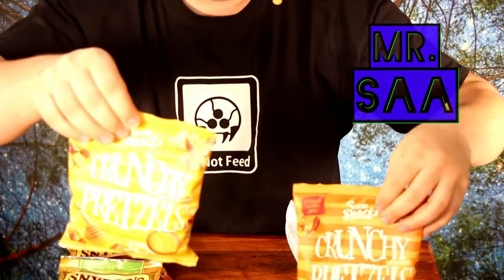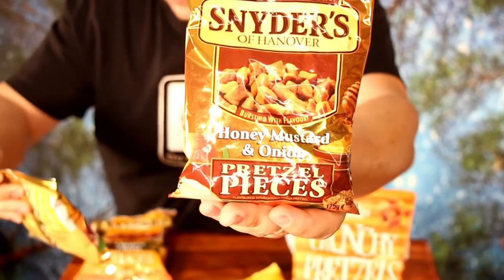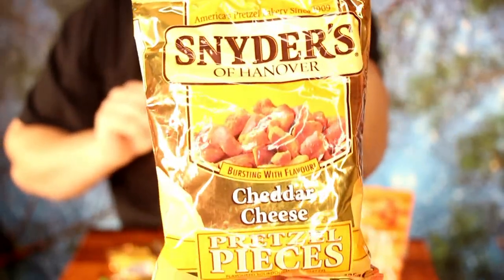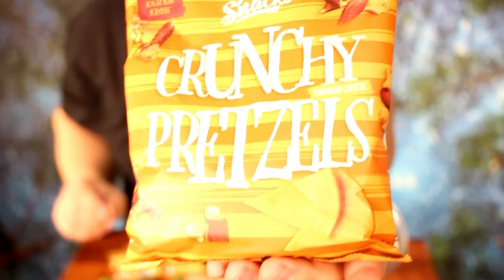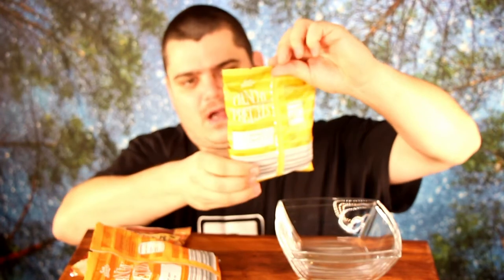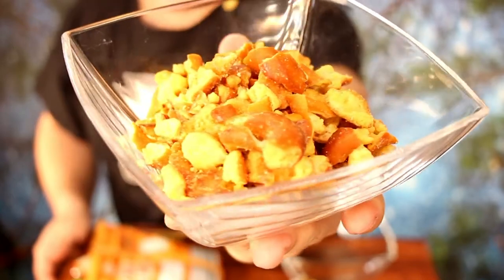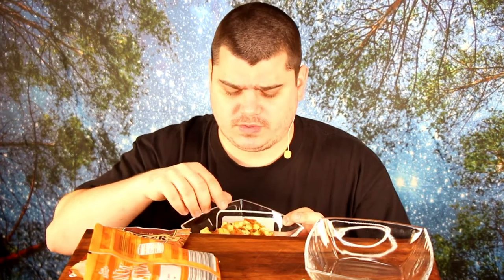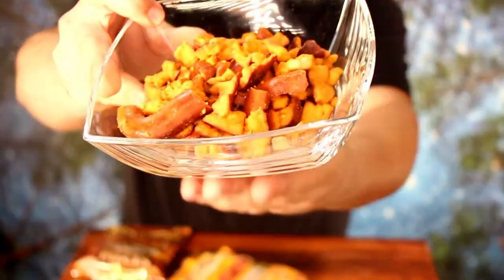ALDI Crunchy Pretzels 🥨 CHEDDAR CHEESE + HONEY, MUSTARD & ONION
In this review I test CRUNCHY PRETZELS from discounter ALDI in two types:
- cheddar cheese
- honey, mustard and onion

Master Saa

171
Video No.:
 106